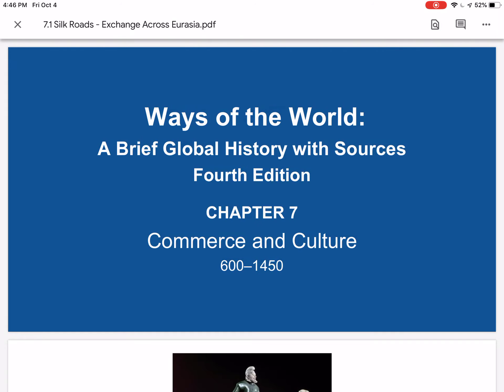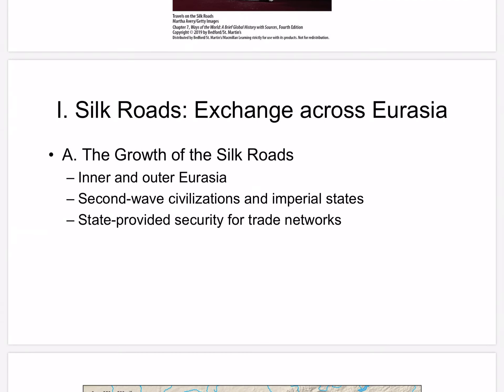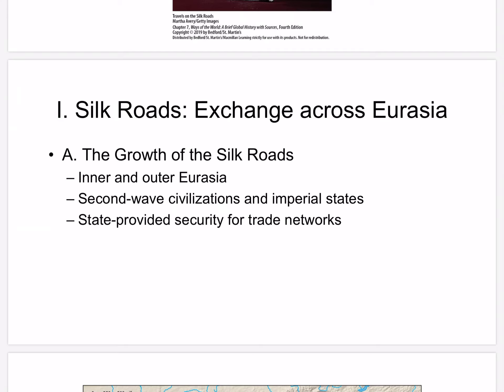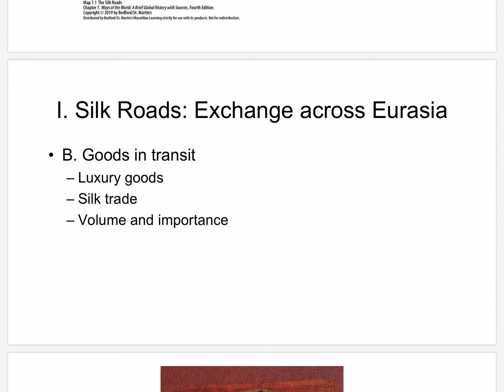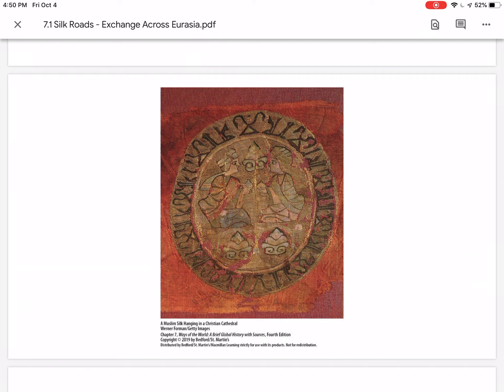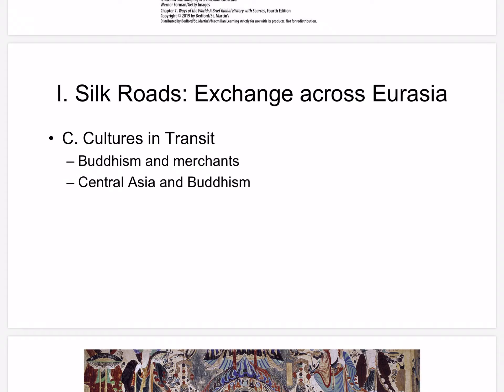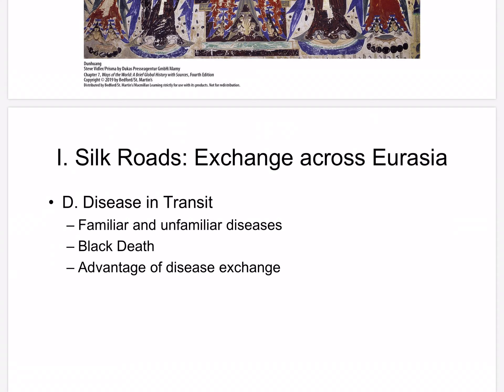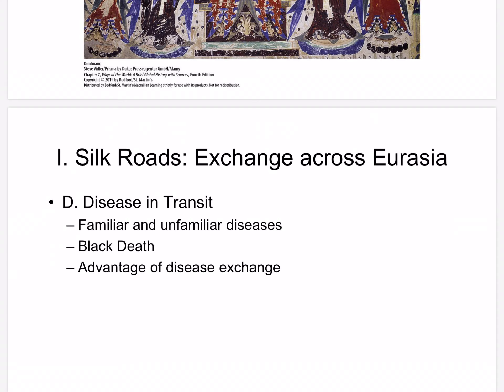7.1 Silk Roads: Exchange Across Eurasia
Notes for Chapter 7 Section 1 Silk Roads: Exchange Across Eurasia for Ways of the World, 4e